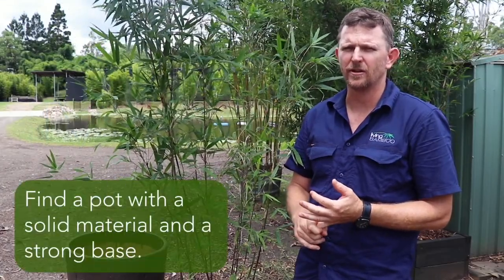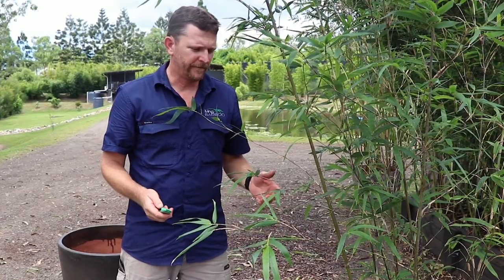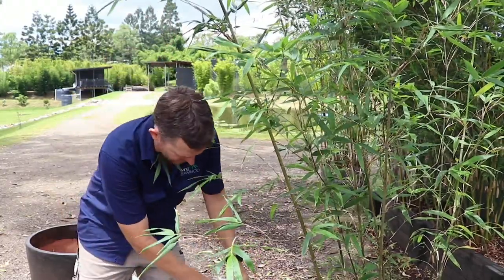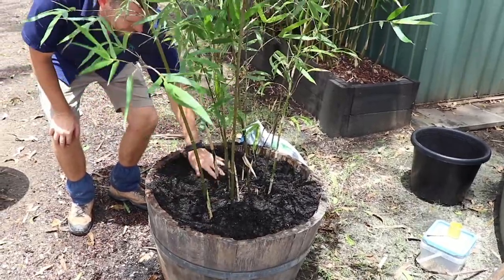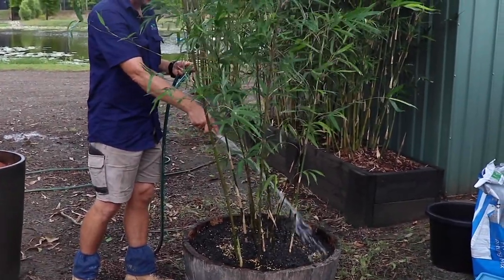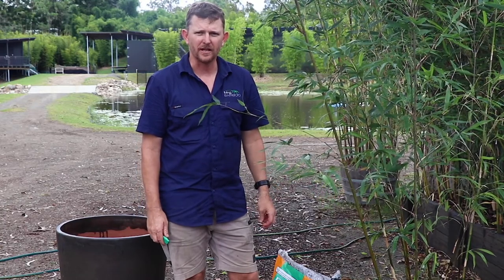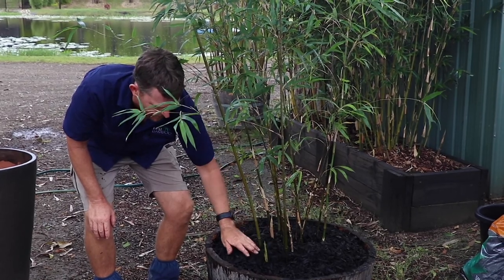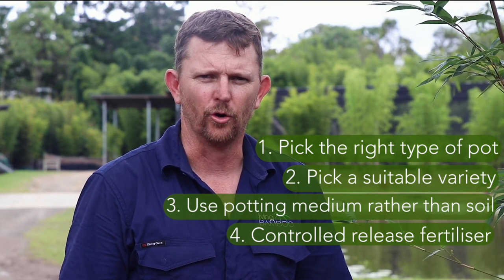Plant Bamboo in Pots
Growing Clumping Bamboo in a pot or container is possible so long as the correct species is selected, and special care is provided. While they are easier to keep looking good if grown in part shade, it is possible to have healthy looking potted bamboo plants growing in the full sun. The best bamboo for pot growing are the smaller varieties.